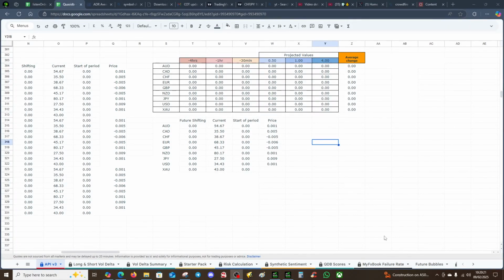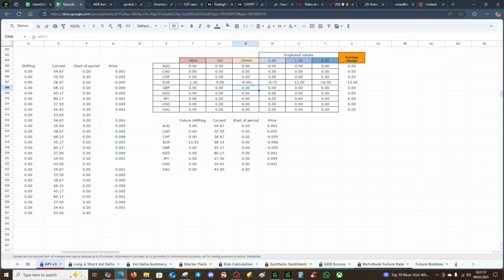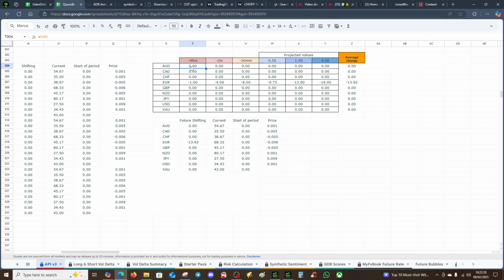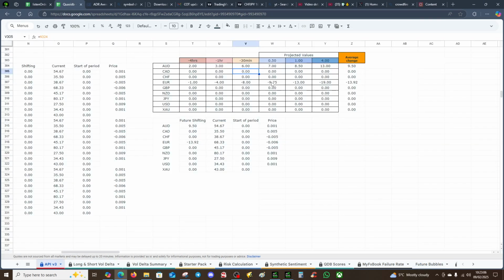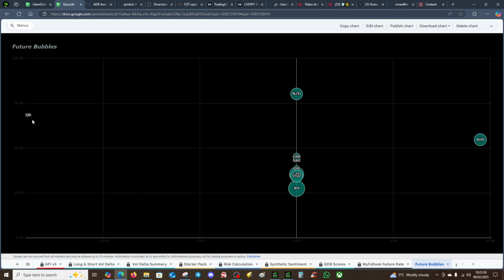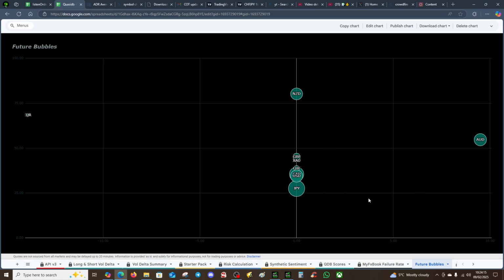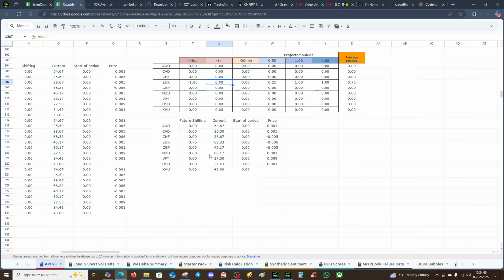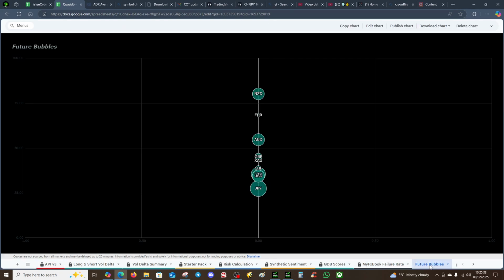📝Future Bubbles: Utilising Historical Data to Project Future Sentiment Shifts 📚